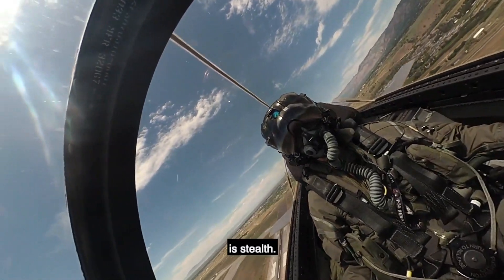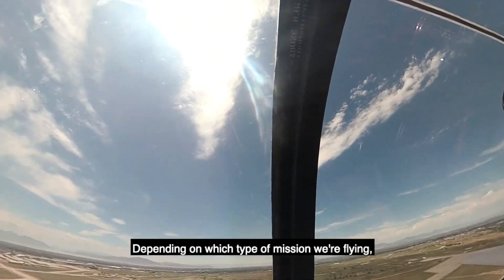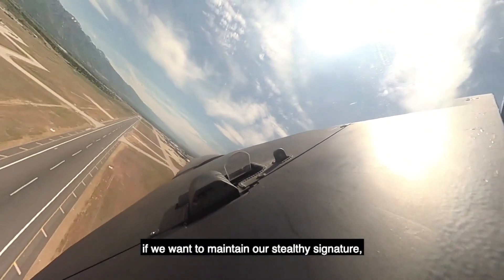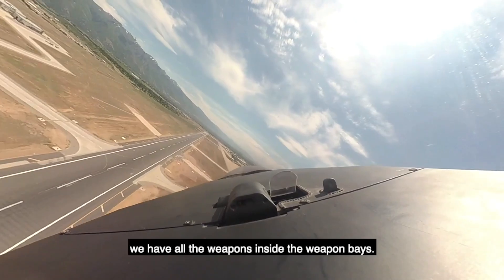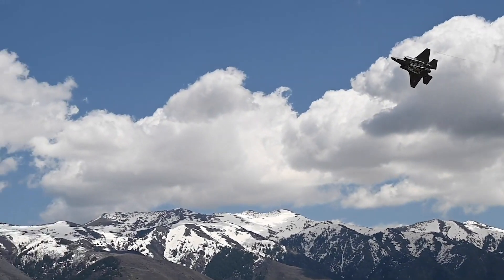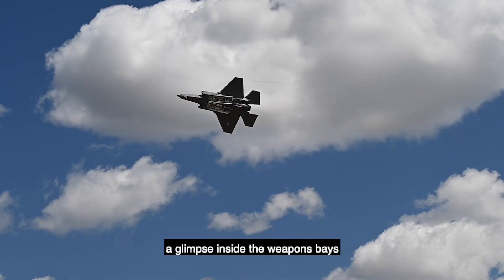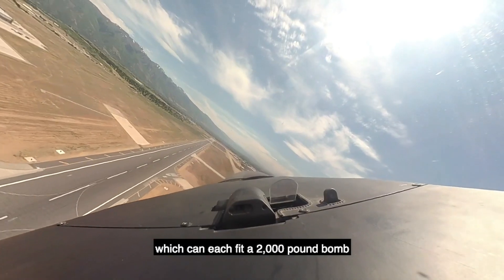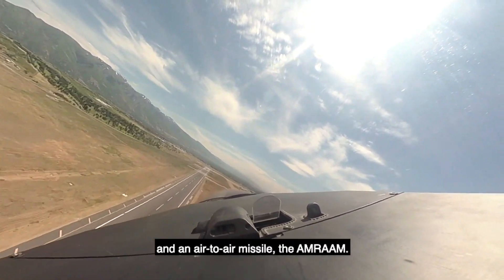Weapons Bay Door Pass • F-35 Demonstration Maneuvers Explained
Captain Kristin "BEO" Wolfe, F-35 Demo Team pilot, explains the Weapons Bay Door Pass maneuver.

Video by Staff Sgt. Anastasia Tompkins F-35A Demo Team Public Affairs

AIRBOYD -